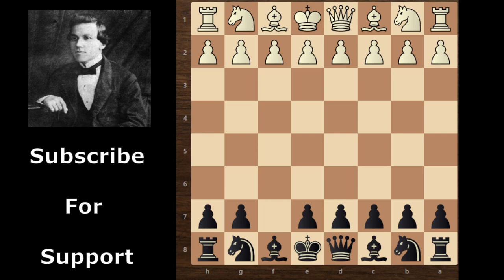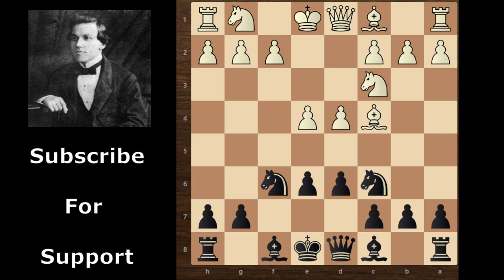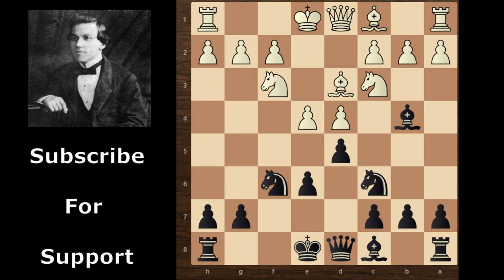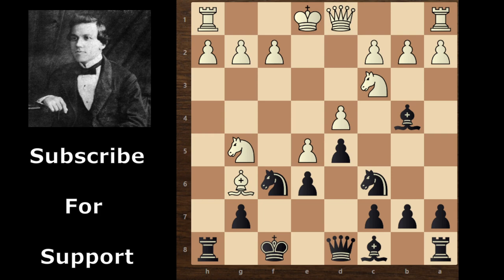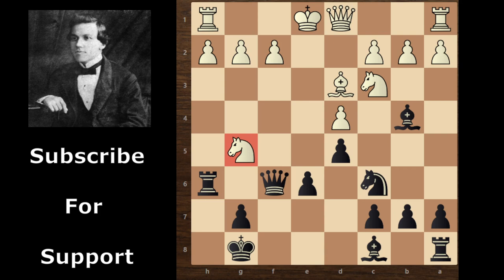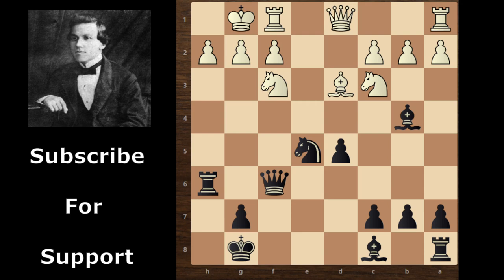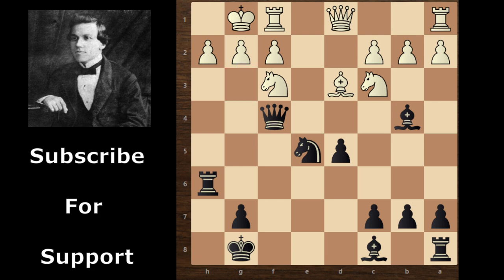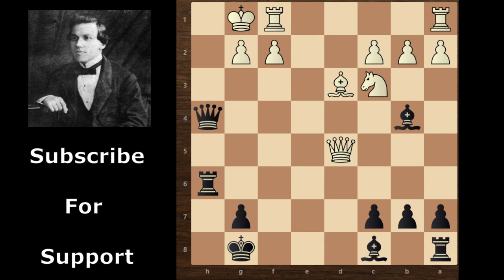Play | Paul Morphy Chess Game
Custom Position
John Owen Vs Paul Morphy Chess Game
Paul Morphy Chess Game

White pieces - John Owen
Black pieces - Paul Morphy
Site - London ENG
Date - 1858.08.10